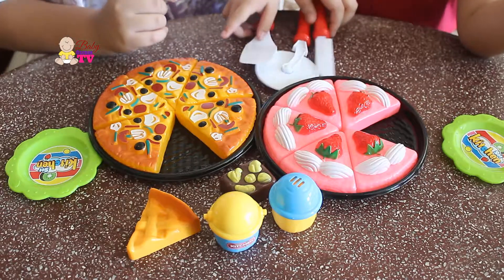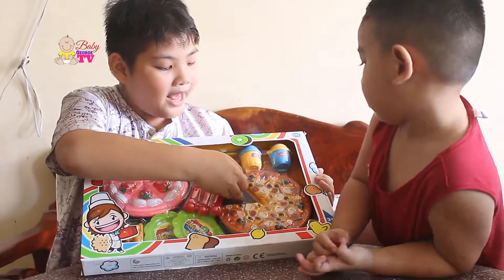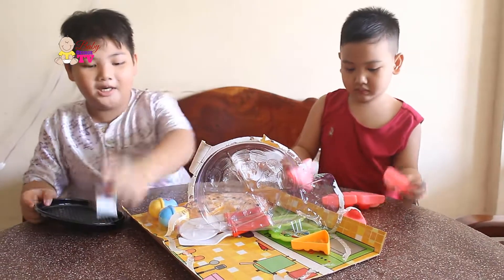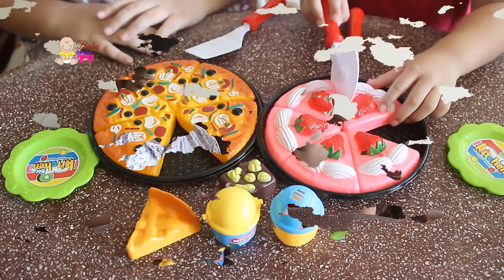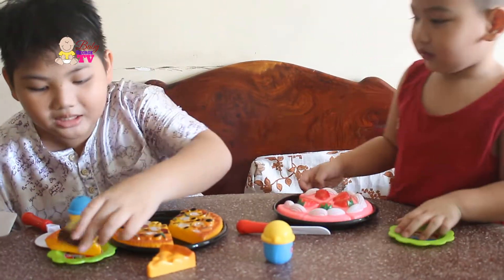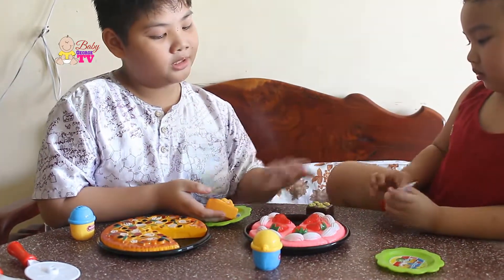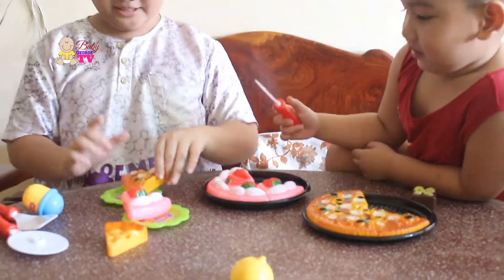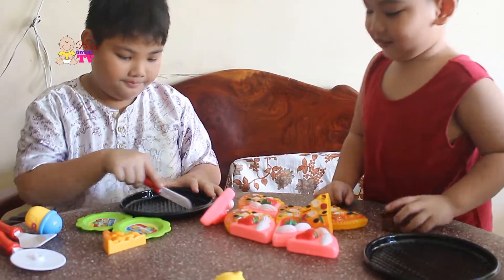Pizza Cake Kids Toys Cutting Playset Learn Fruits & Vegetables Toys Surprise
Pizza Cake Kids Toys Cutting Playset Learn Fruits & Vegetables Toys Surprise with Baby GeorgeTV